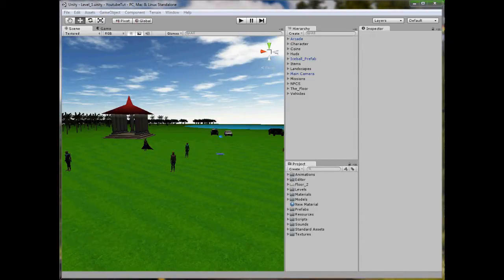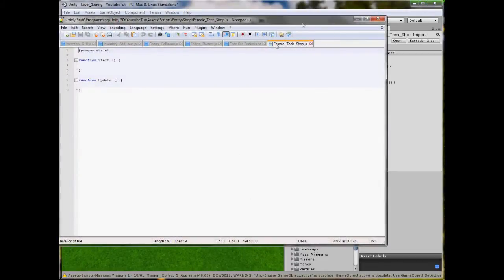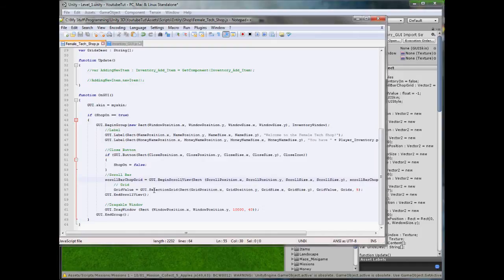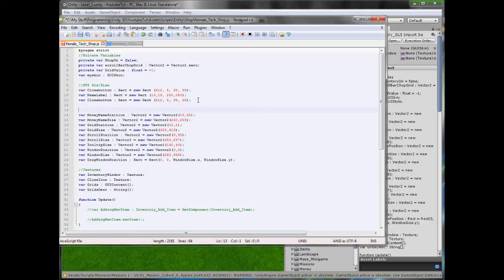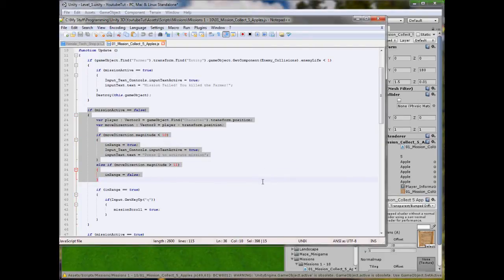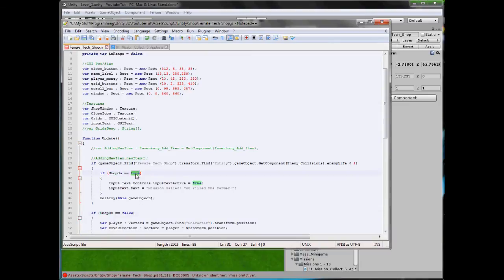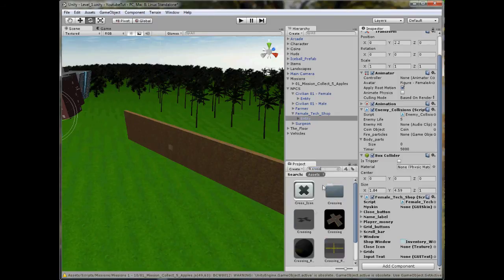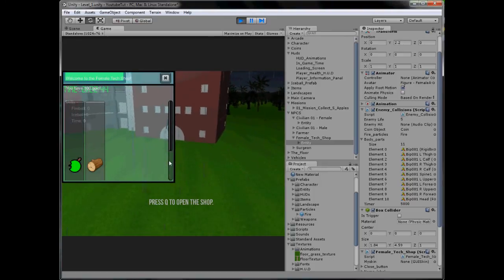Unity 3D Tutorial Part 95: Making A Shop - The GUI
Hello and welcome to my ninety-fifth tutorial on Unity 3D, in this tutorial I will be showing you how to make a shops graphical user interface (GUI).